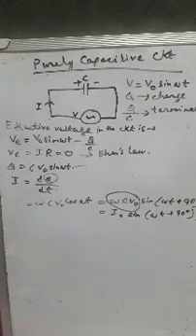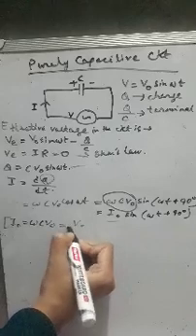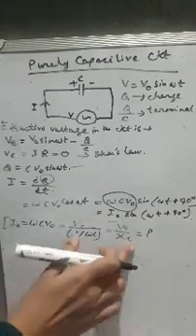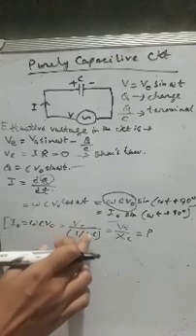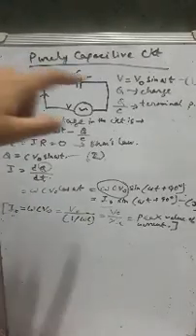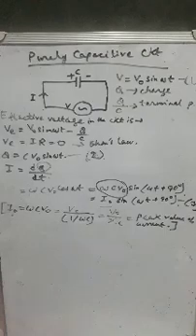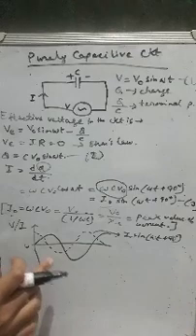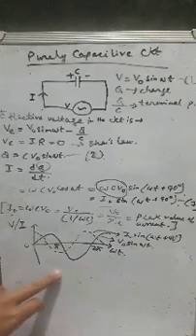Class 12 Physics Ch- Alternating Current